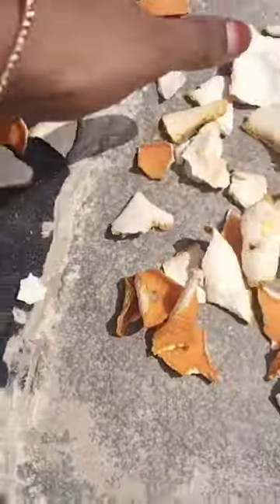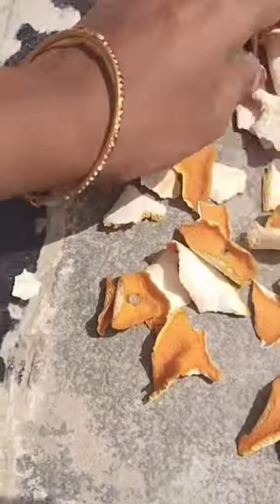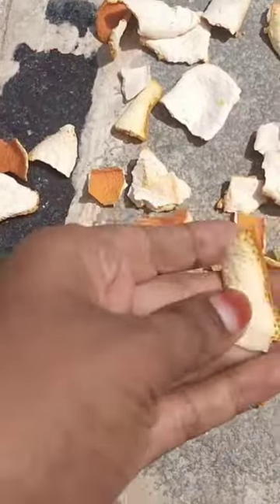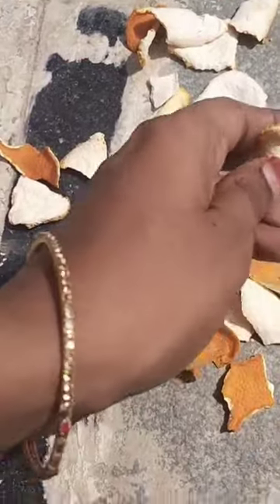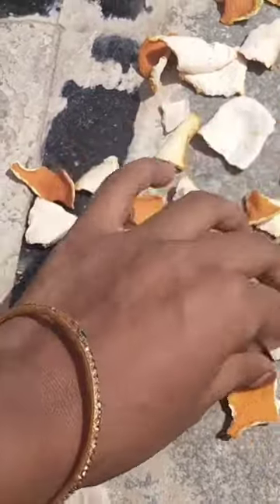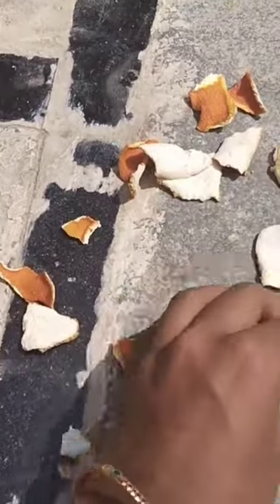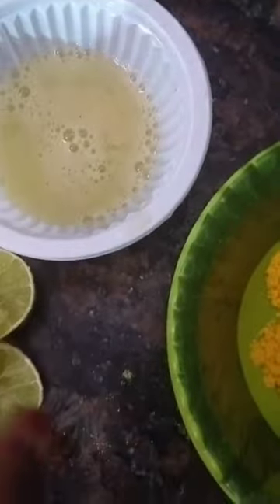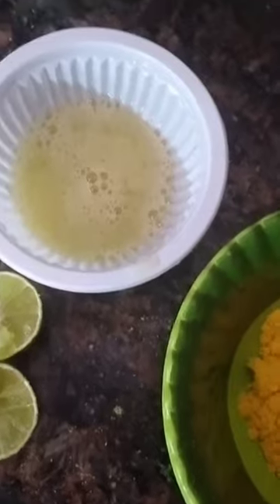orange peel powder baby care MCW Life Style and parenting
natural orange peel powder.it is super face pack for pimples ,glowing skin.how to make orange peel face pack??
1. orange peel powder
2. alovera gel
3.lemon juice
4. turmaric
then 4 items mix well and applying to face
then after 15 min wash your face with cool water